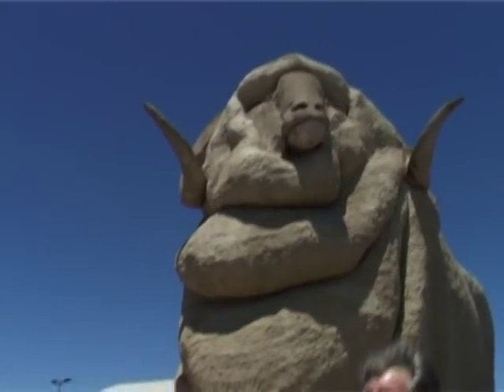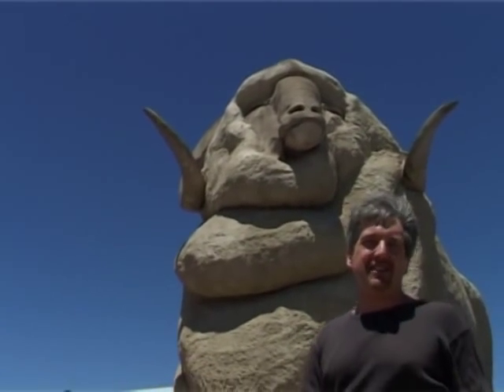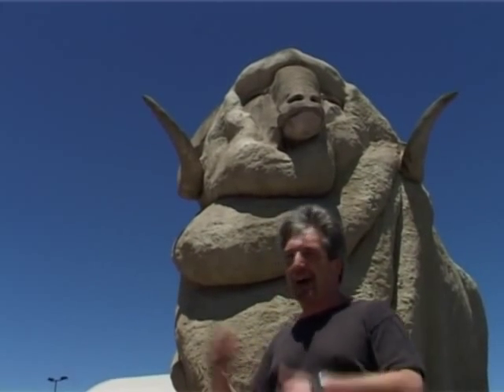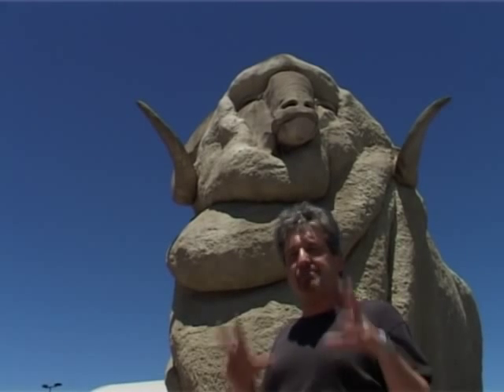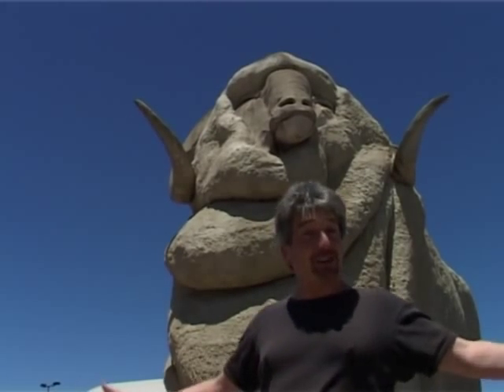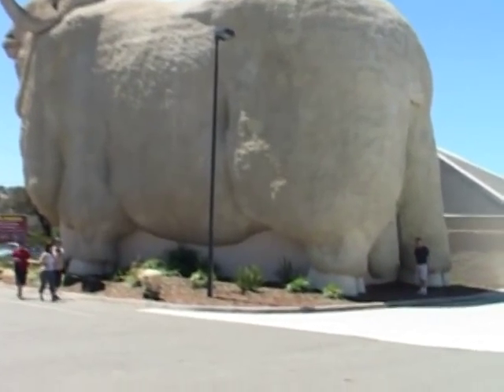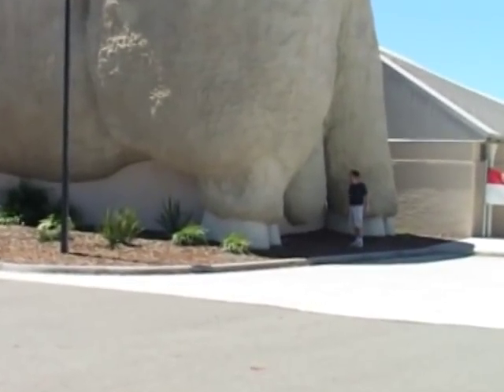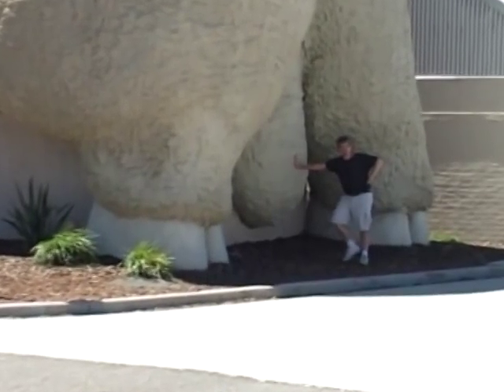The World's Biggest Sheep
Behold The Big Merino! This Goulburn icon celebrates Australia's love affair with the sheep... and it isn't baaaad.